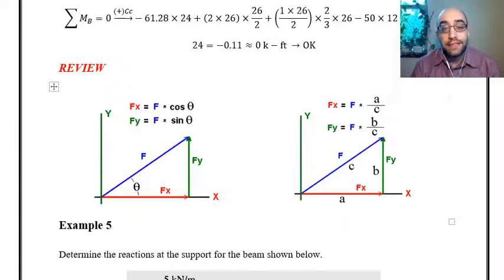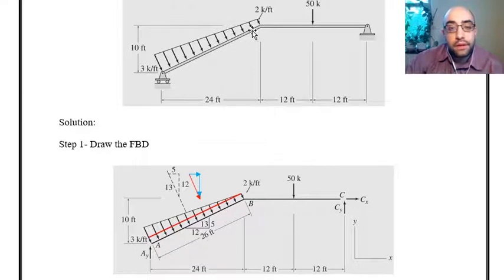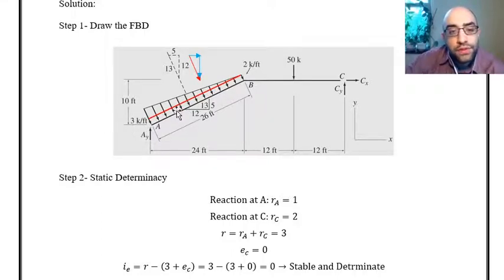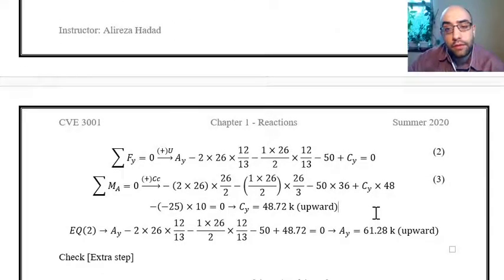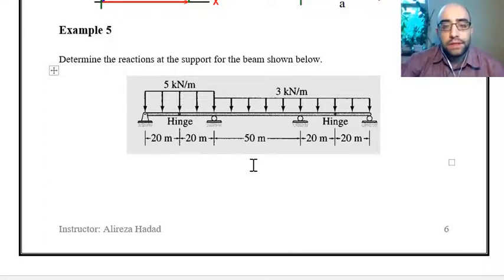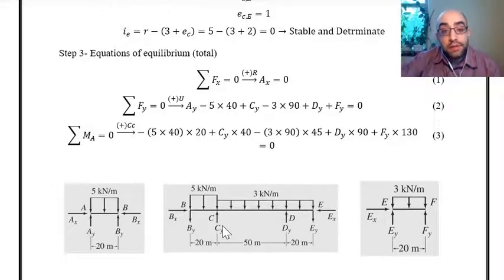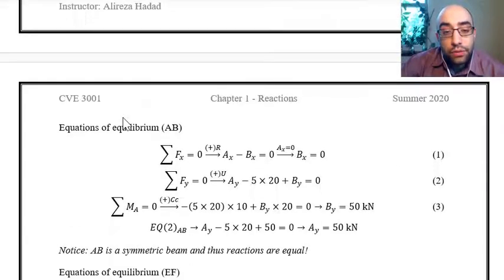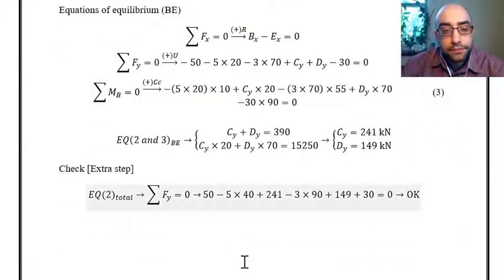Structural Analysis 1-2, Finding Reactions, Examples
Application of equilibrium equations in finding structural reactions at supports.
Influence of internals hinge (pin) in the analysis.